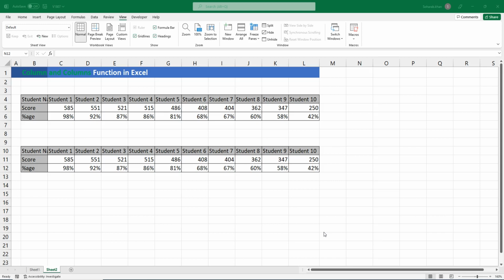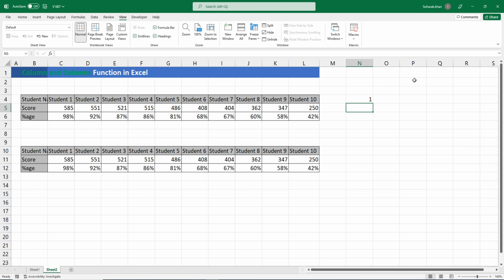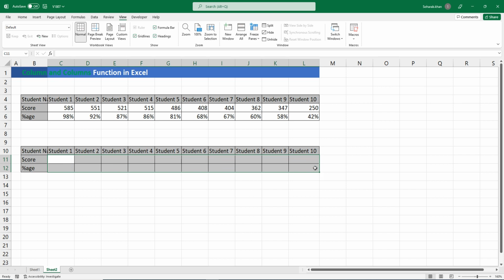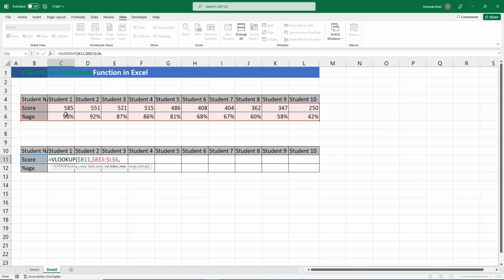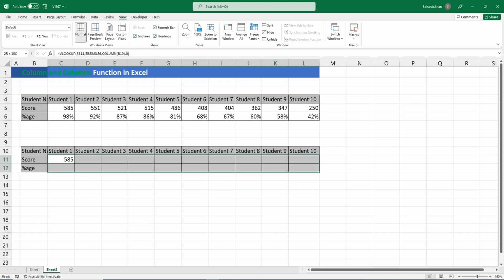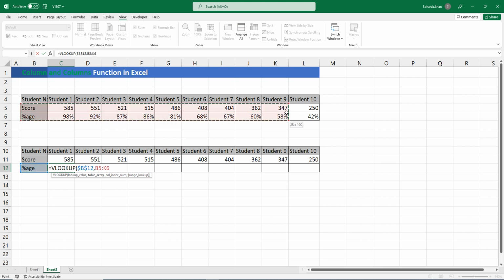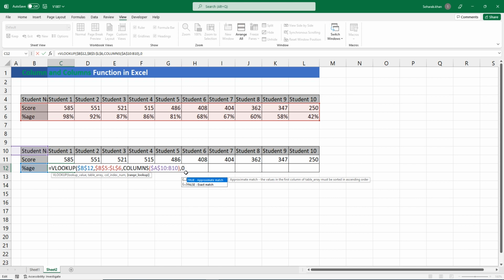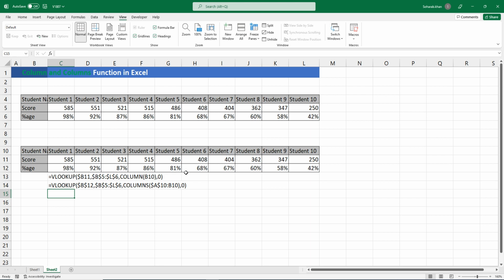Column & Columns Function in Excel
Most useful Column & Columns Function in Excel
Example with Vlookup+Column.